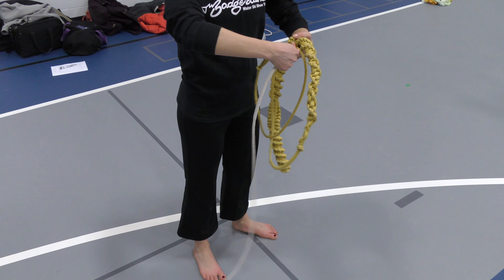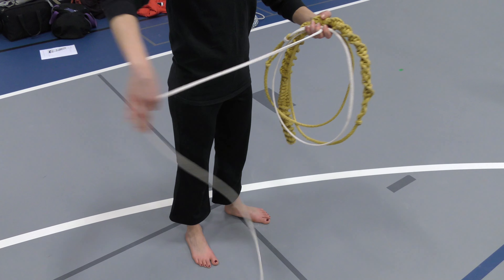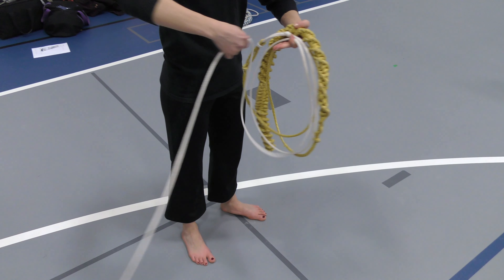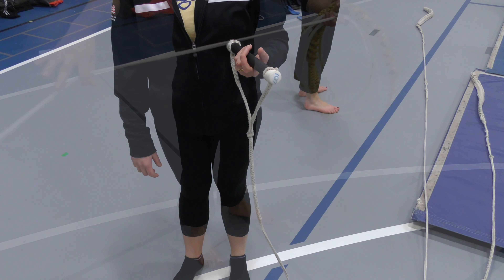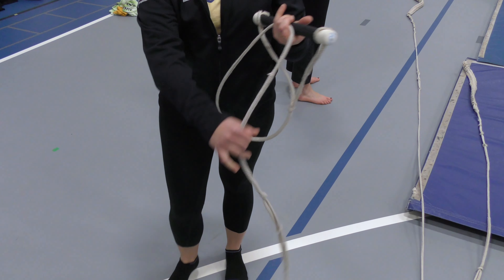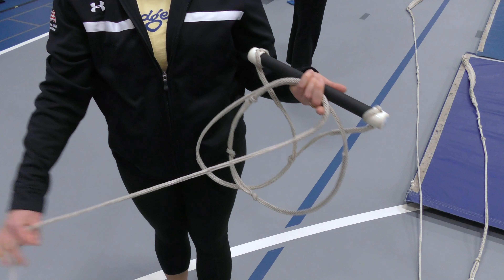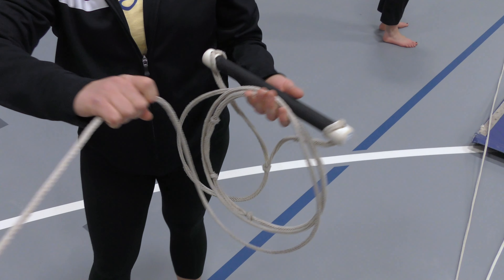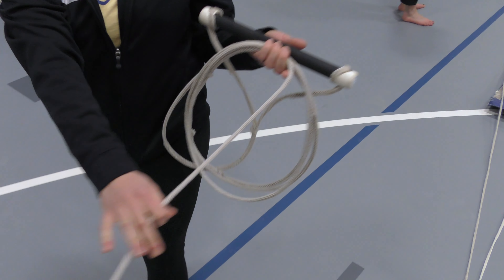1 - Basic Skills - Rope Wrapping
Video 1 in the Pyramid Demonstration Series

Everyone needs to know it, wrapping ropes is an important foundational skill! When done properly the chance of getting a knot or rope related issue is slim. When done improperly there's a chance of someone getting hurt.

Pyramid videos - start with the "Basic Skills" videos, master those and then move up to the various pyramid formations.